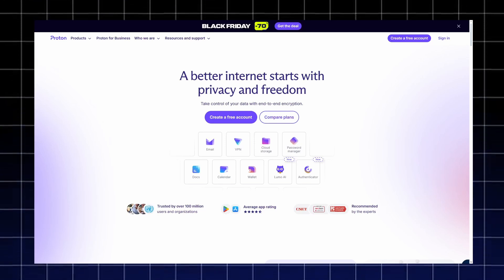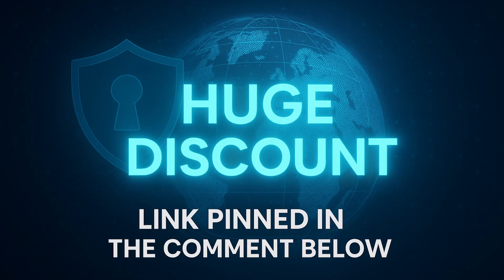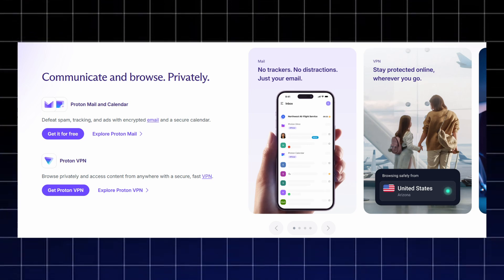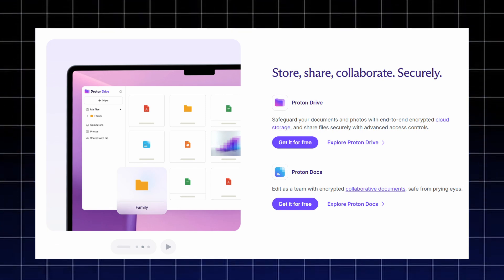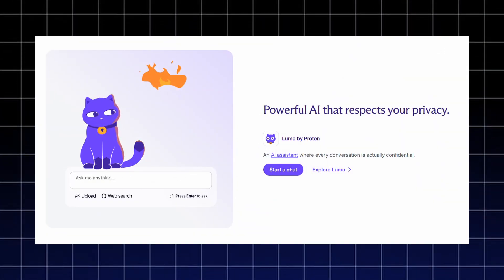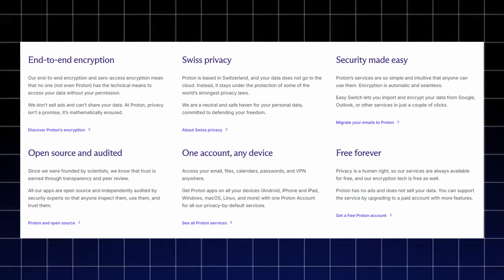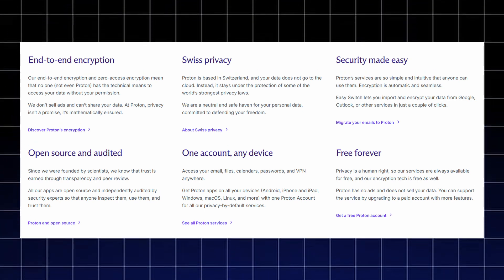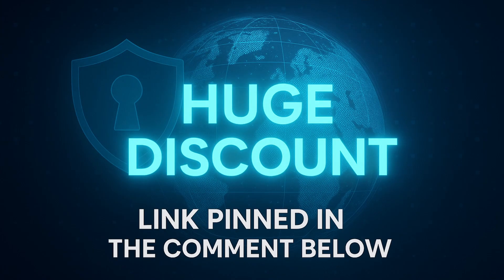Ultimate Proton Privacy Review - Proton VPN + Proton Mail + Proton Pass | BIG Discount Code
Discover how Proton VPN, Proton Mail,  Proton Pass work together to give you full online privacy in 2025 — plus how to get the biggest discount with an exclusive promo code!